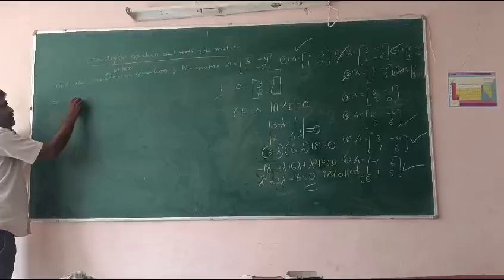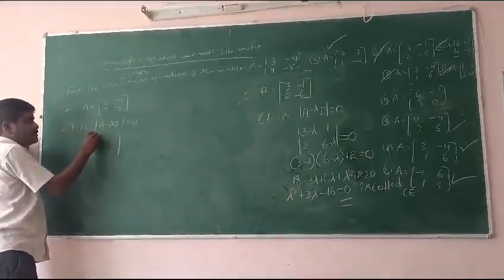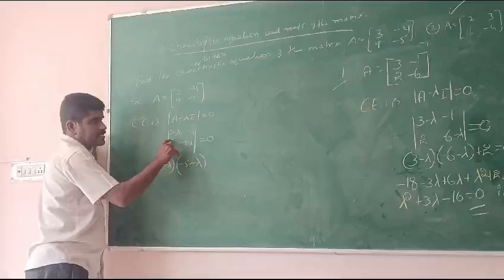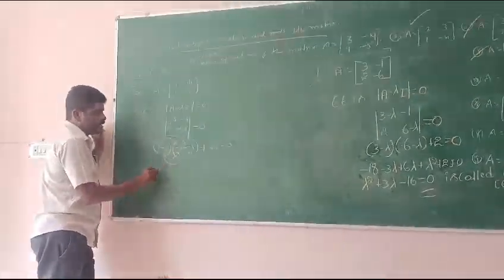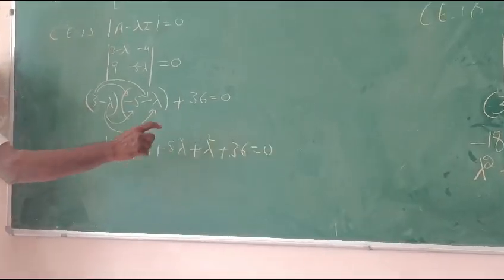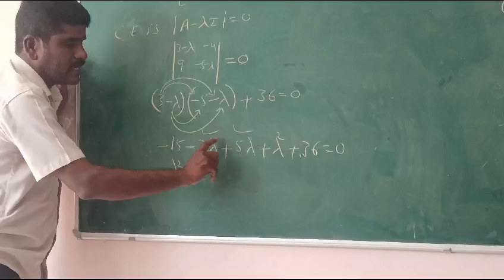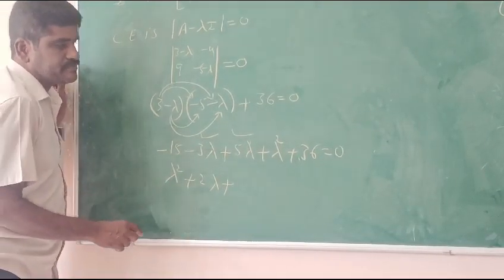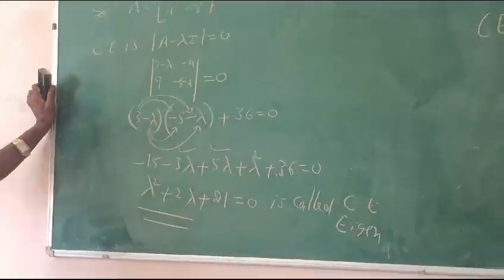3 November 2024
Video from ghlahari